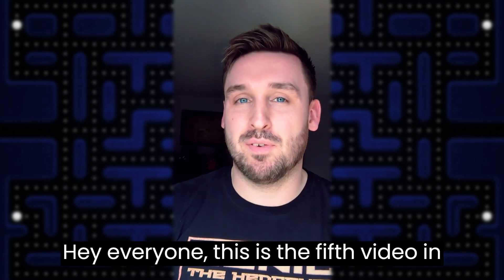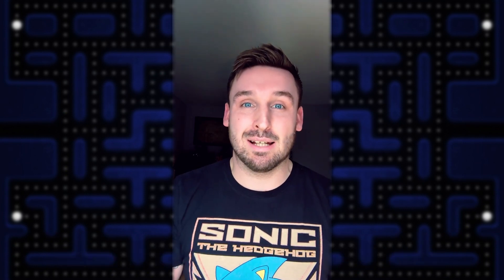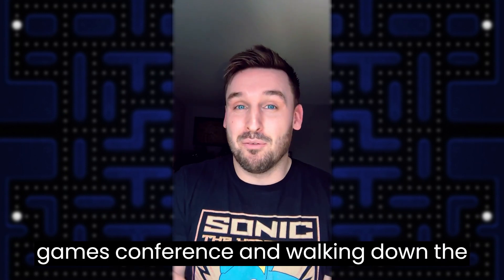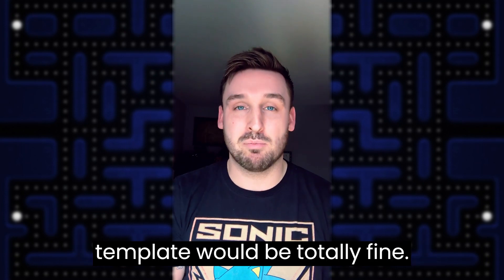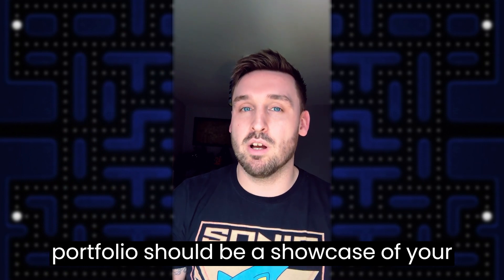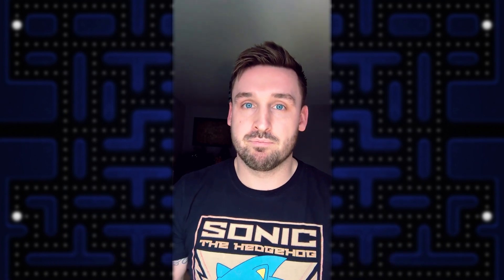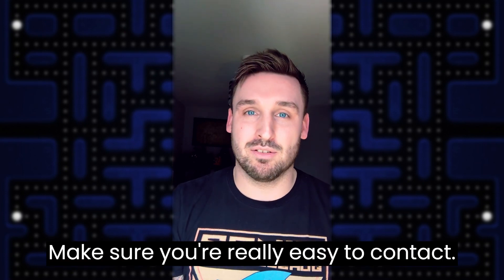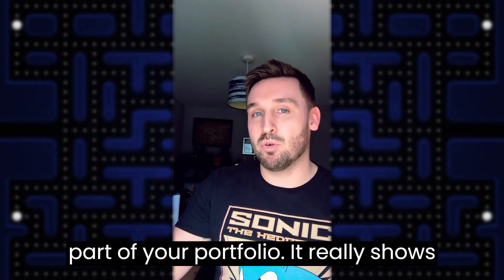Getting Into Games (Part 5): creating your portfolio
GETTING INTO GAMES - PART 5

In under 3 minutes, I explain everything you need to make your games portfolio stand out.

And if you liked this video, you may find my this other longer video valuable where I screen share and talk through 5 different games portfolios